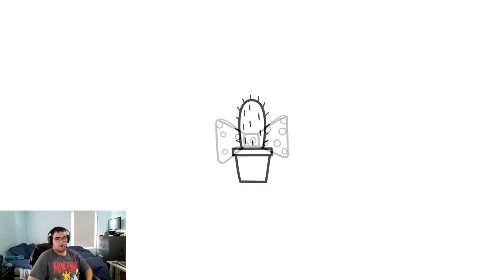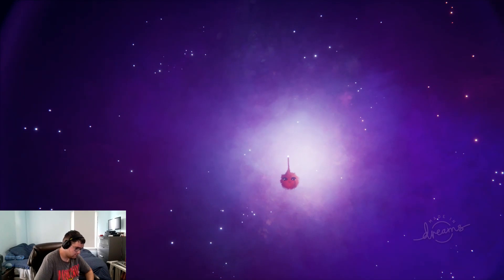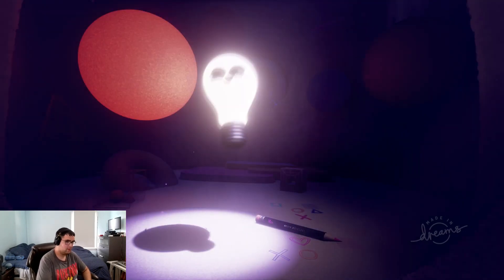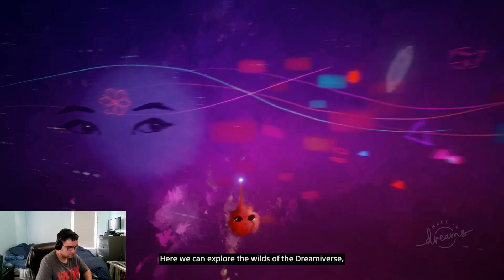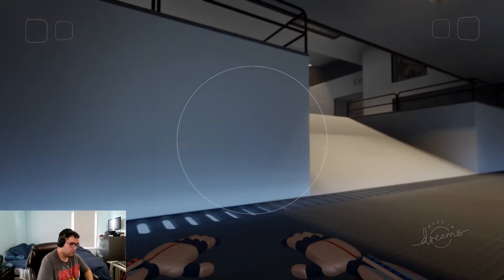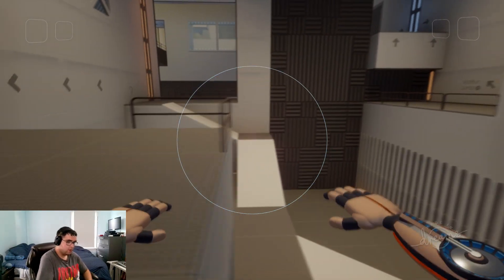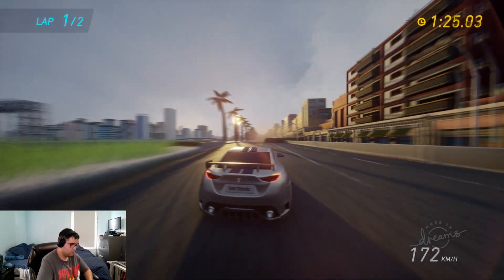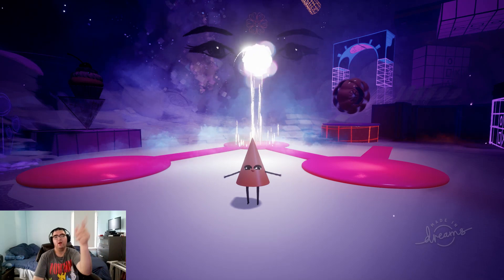Let's play something! | dreams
If you made a game in dreams, comment it down below and I'll play it next episode!